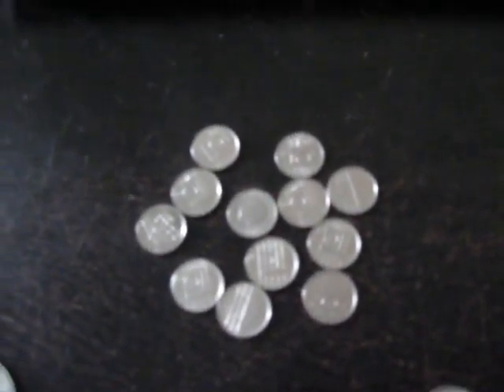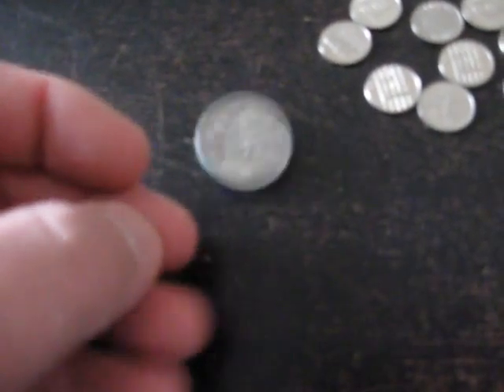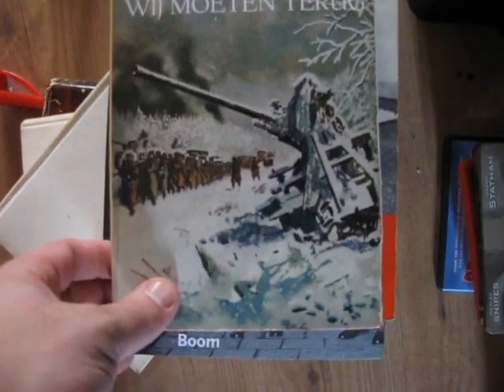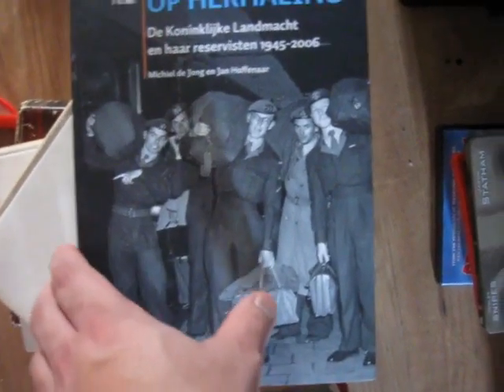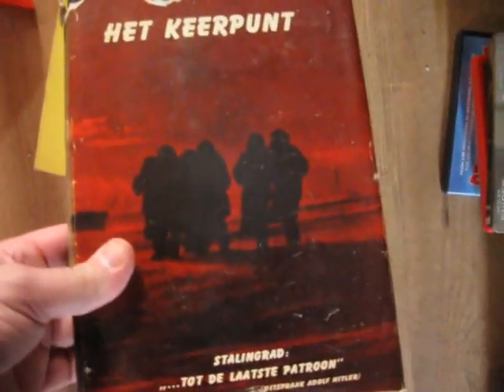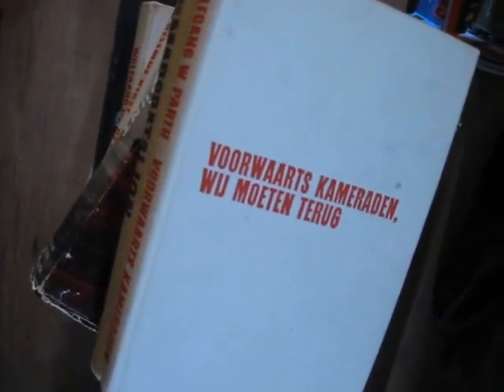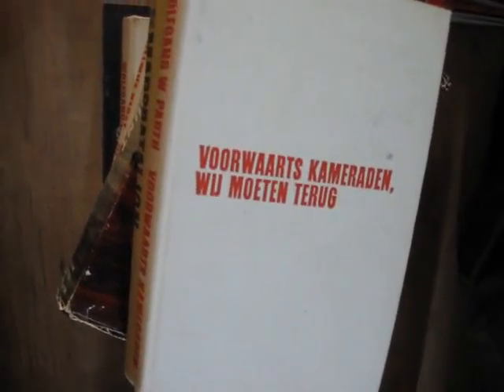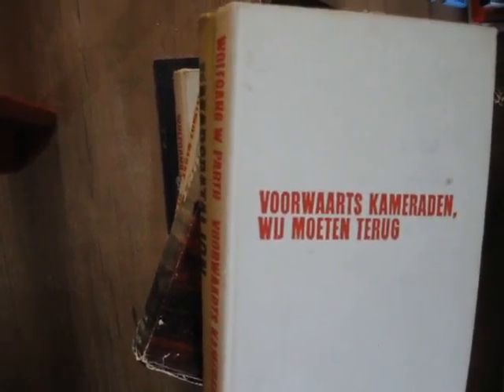got some coins an books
some 10 cents , 25 cents , 100 cent coins to complete my collection.
got a banabox full of books and i show you the ones i will be keeping (bought the full box for 10 euros).